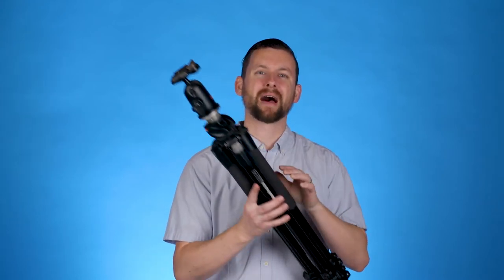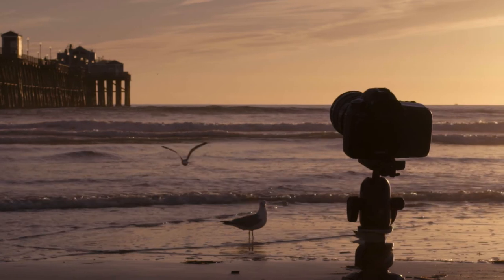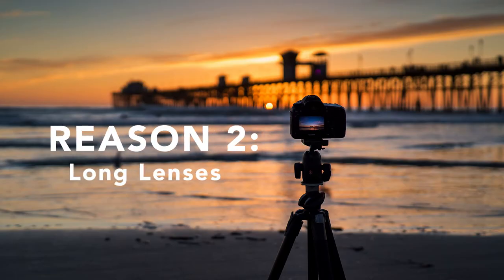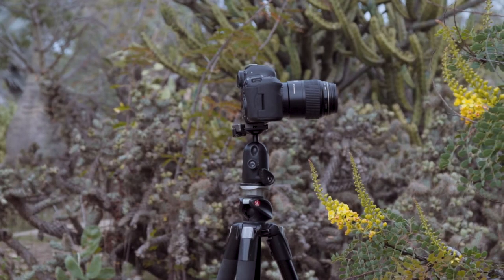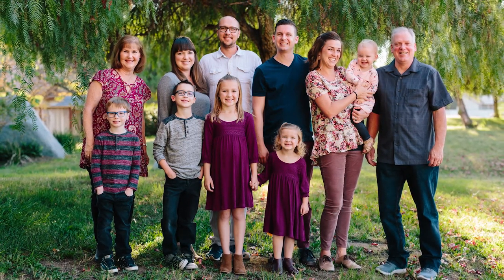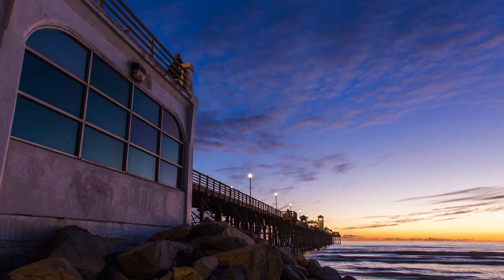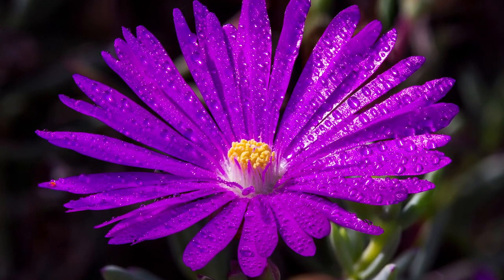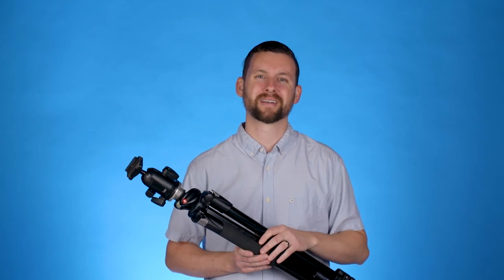5 Reasons You Need a Tripod for Photography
The tripod is one of the most useful pieces of camera equipment you can purchase.  In this video we will talk about 5 different ways that using a tripod can improve your photography.

Click Below to skip ahead to specific reasons.

0:54   Reason #1: Long Exposures

2:04   Reason #2: Long Lenses

2:49   Reason #3: Macro Photography

3:27   Reason #4: Self Portraits

4:06   Reason #5: Combining Multiple Images

My Tripod Head:

My Tripod Legs